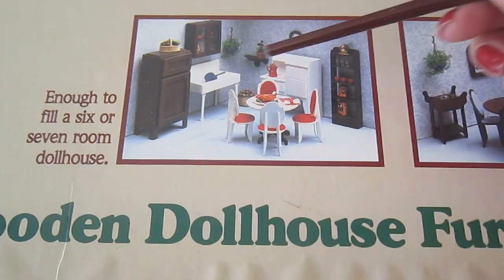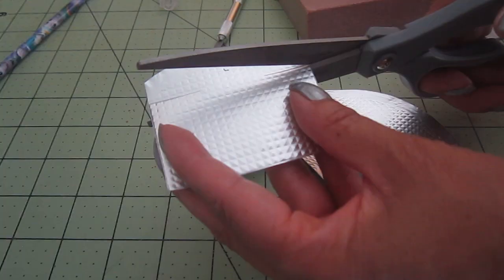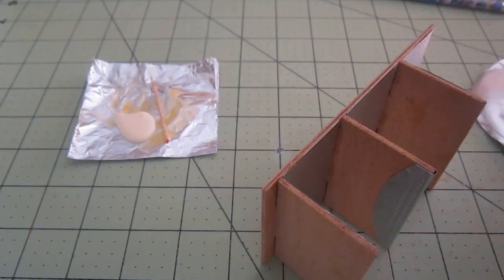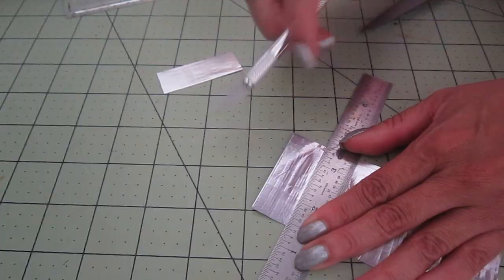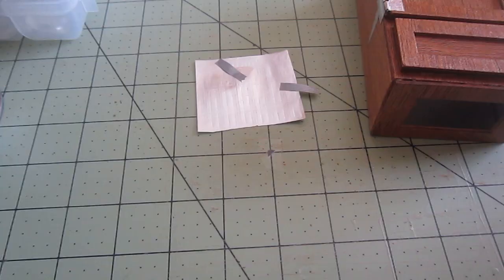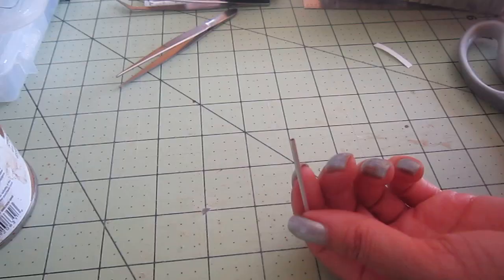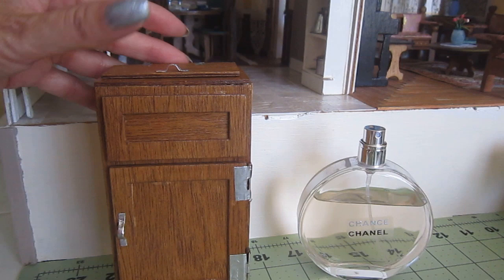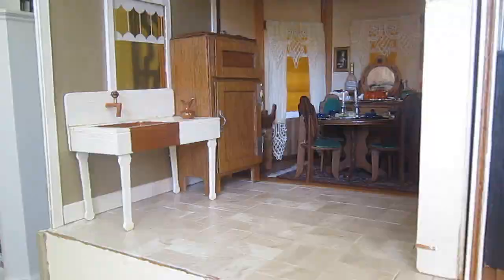Icebox for dollhouse DIY Make miniature refrigerator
Building ice box or refrigerator from greenleaf furniture kit 1982. this is for a one inch scale dollhouse. Also, home made hinges.